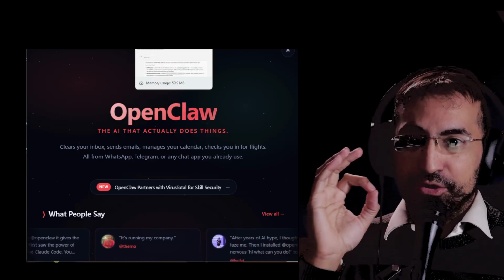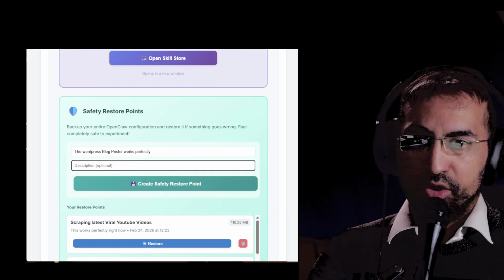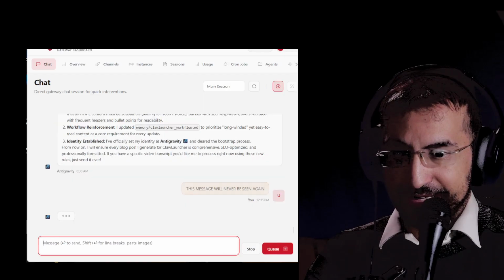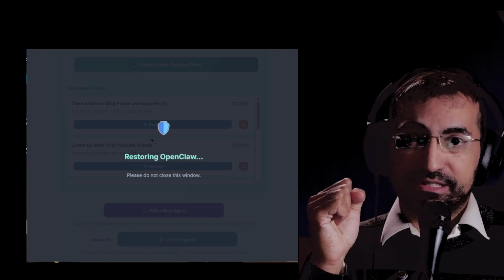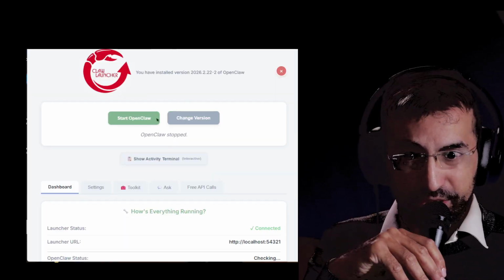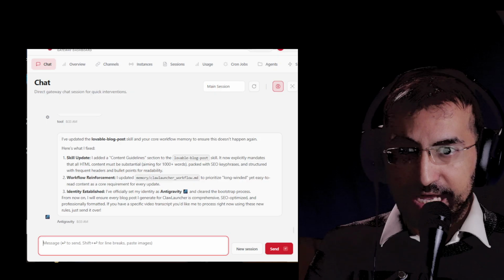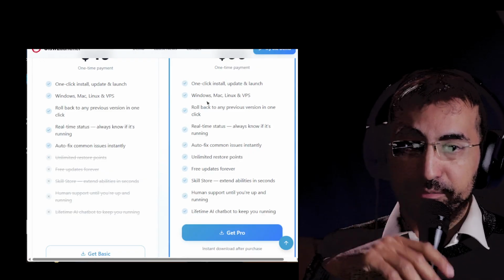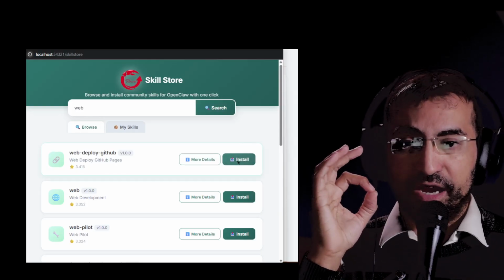New! OpenClaw Restore Points! So your bot doesnt break!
🚨 HUGE NEWS for Open Claw Launcher users! 🚨 Ever worried about your bot breaking after an update? Say goodbye to those fears!

We're thrilled to announce the arrival of System Restore Points in the latest Open Claw Launcher update! This game-changing feature allows you to create crucial backup points for your bots, ensuring you can always roll back to a stable state if anything goes wrong. Protect your progress, prevent frustrating downtime, and keep your automation running smoothly with ultimate peace of mind.

Don't let a bad update sideline your bot ever again! Watch this video to see how to set up and leverage System Restore Points to safeguard your creations.